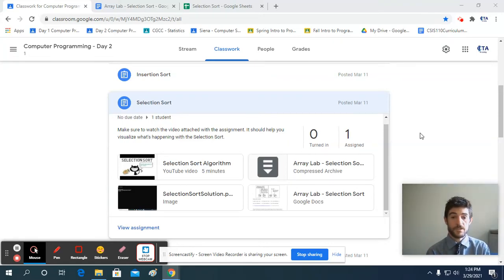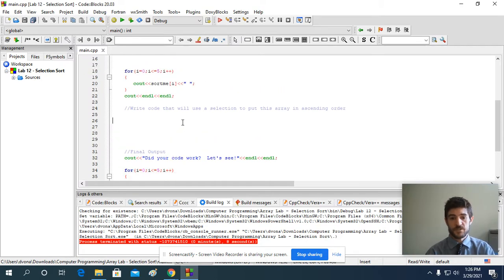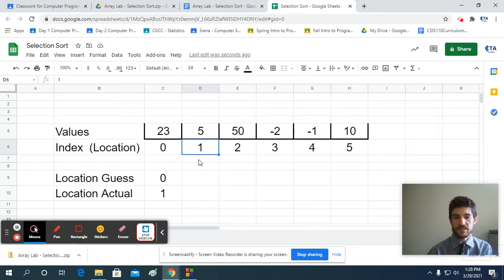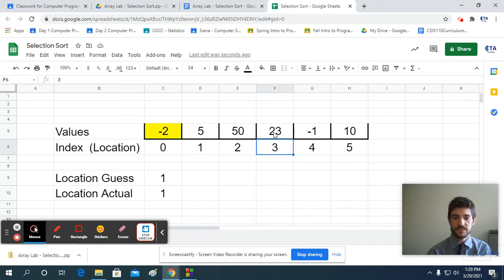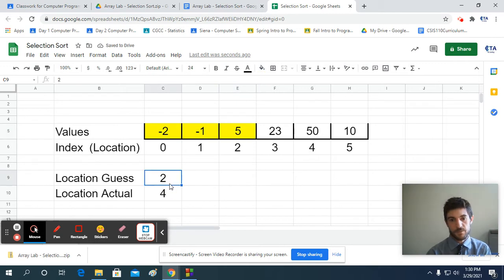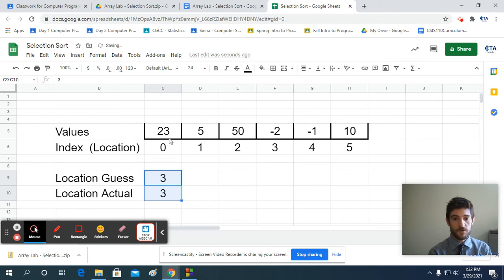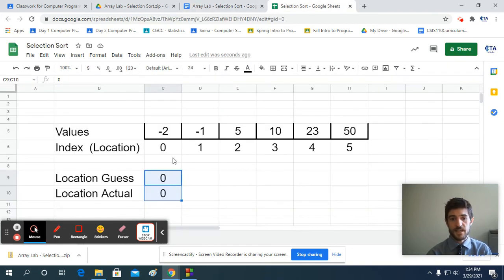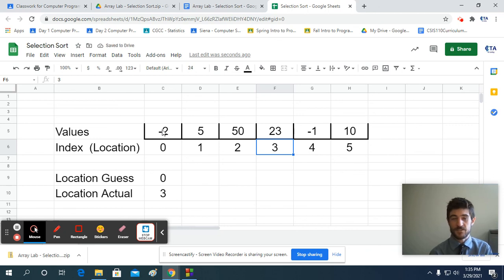Computer Programming - Selection Sort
Demo of the Selection Sort Algorithm